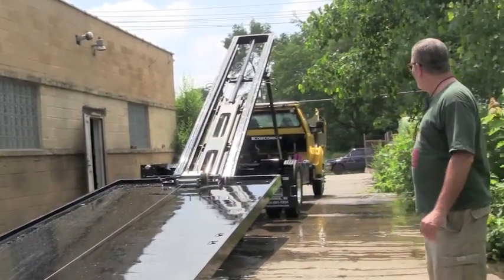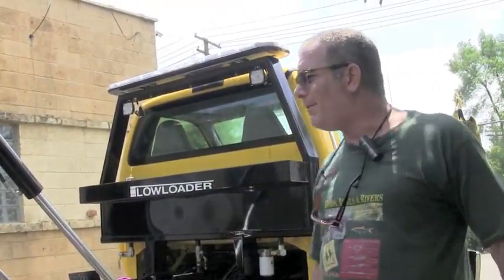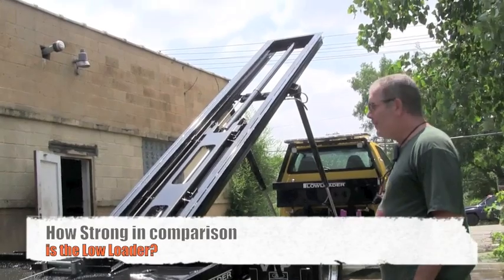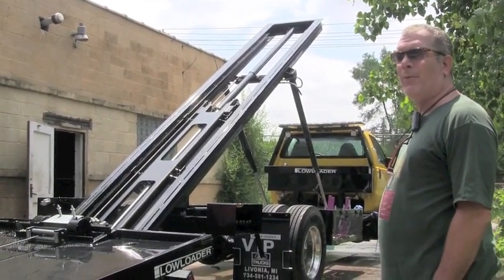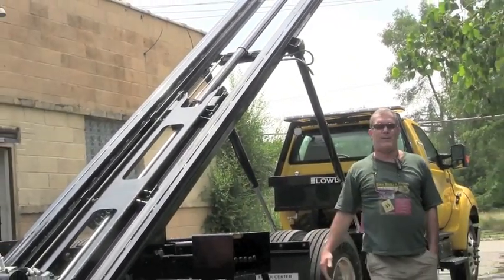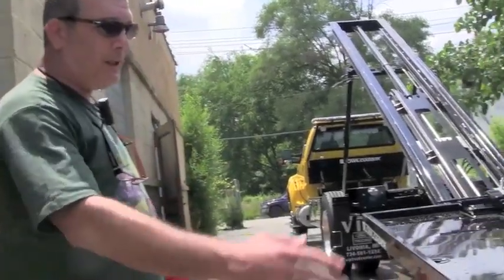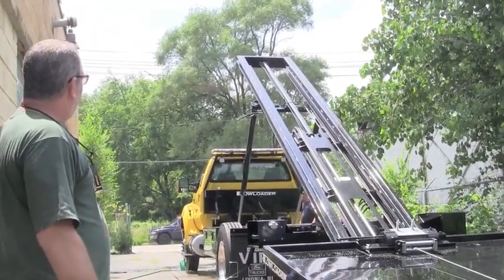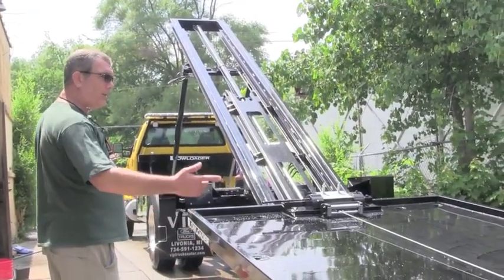Low Loader Miami Part 2